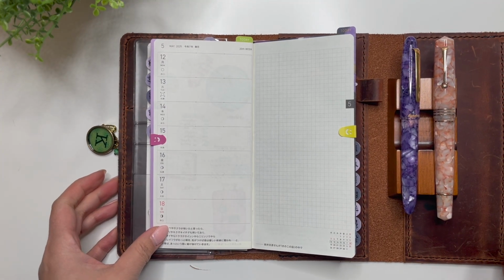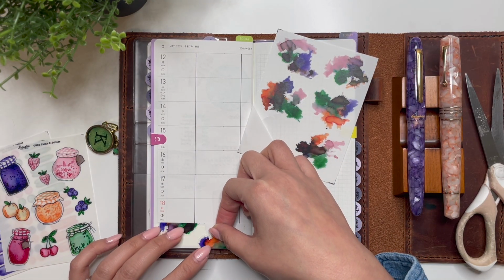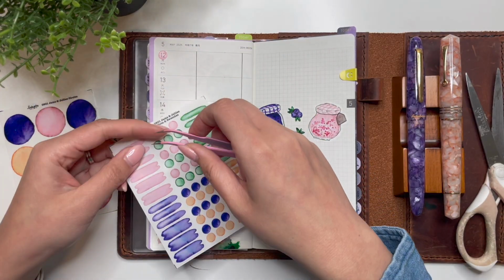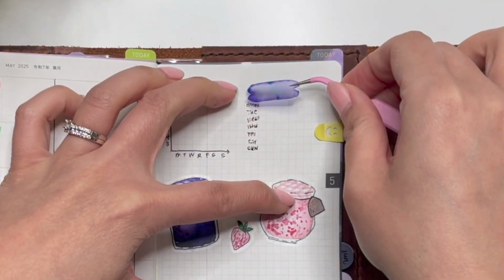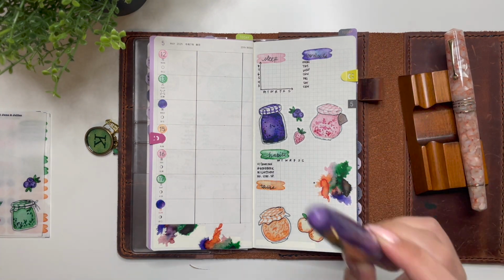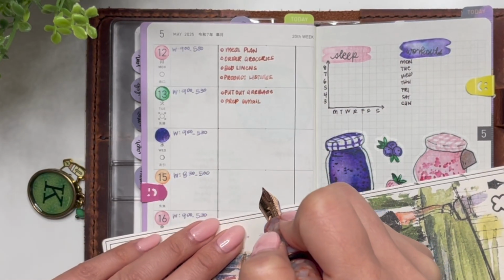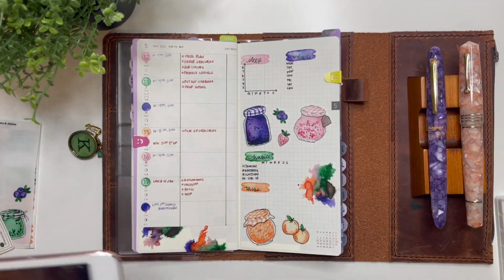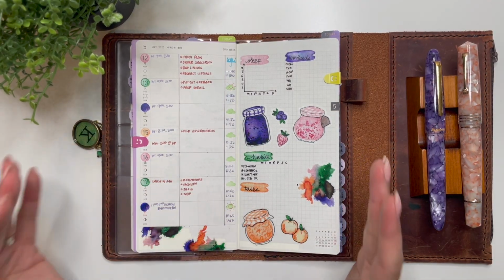HOBONICHI WEEKS // Plan With Me // May 12-18, 2025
I'm using my new Jams & Jellies collection that is coming out this Friday May 16!

Supplies used:
- Galen Leather A5 Leather Notebook
- Hobonichi A6 Five Year Journal Cover
- Speedball B Nib
- Kao Kodomo (Nib & Ink) stamp